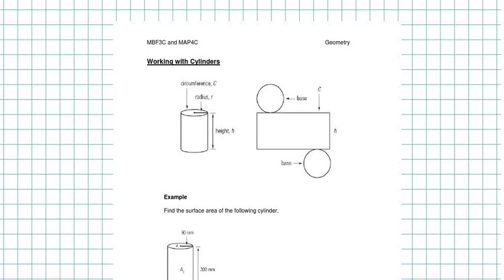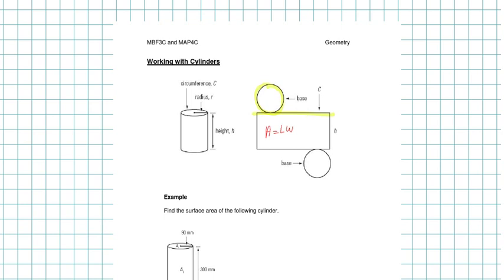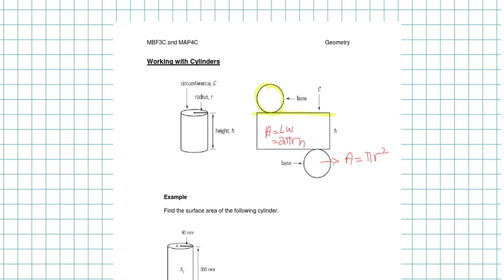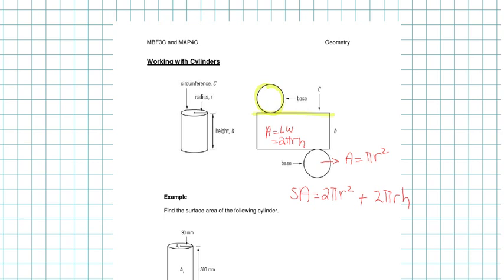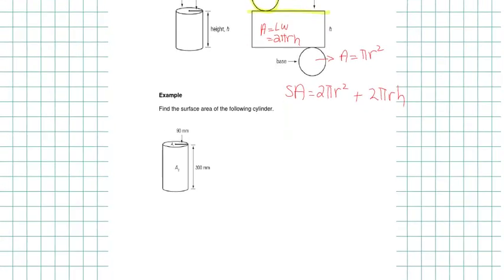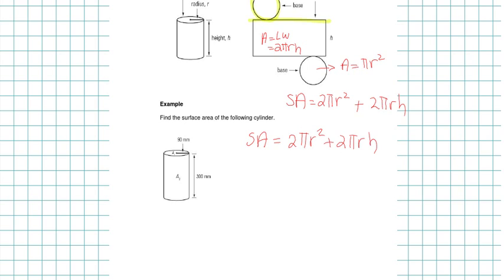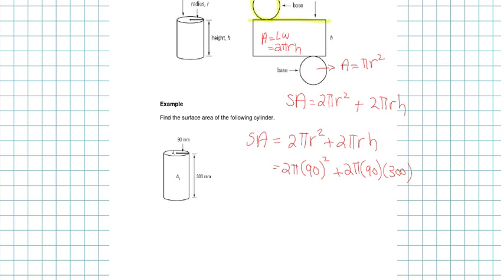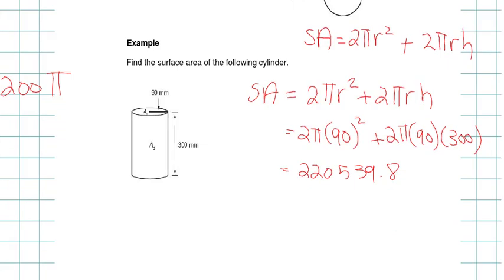Sept 24 SA cylinders